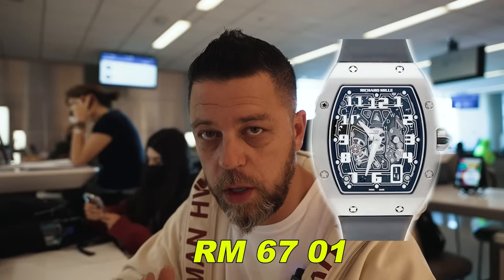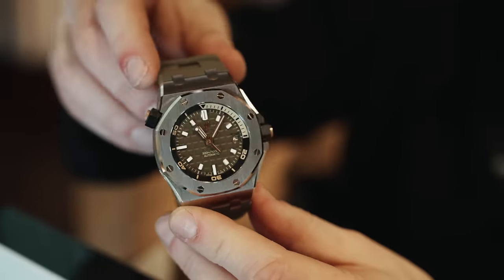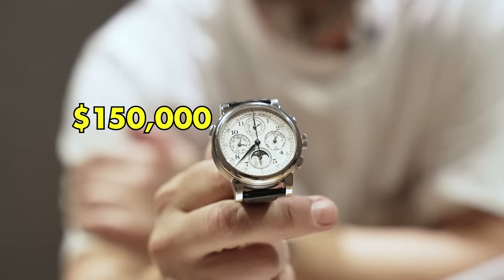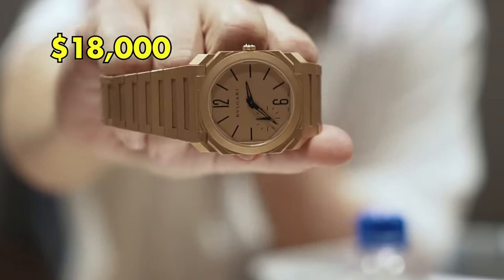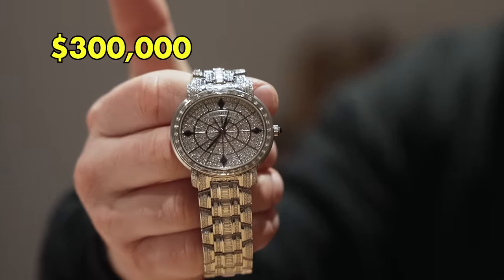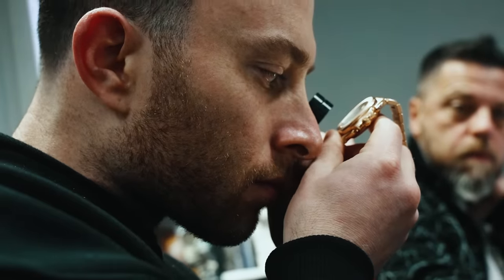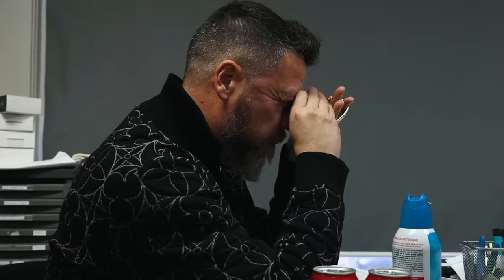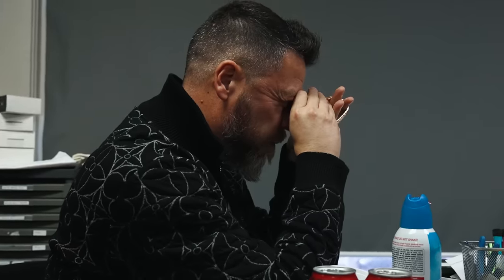We Dropped $5,000,000 in Los Angeles 🎒 | GREY MARKET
Welcome back to GREY MARKET Season 3! We start this season off with a wild shopping spree in Los Angeles! Tune in and take a look at the watches we're buying and the people we're meeting, you're going to love this season!

LFG!

► Chelsea Lynch
► Ian Gundry
► Cameron Style
► Kyle Apodaca